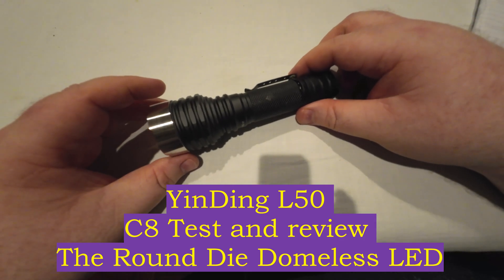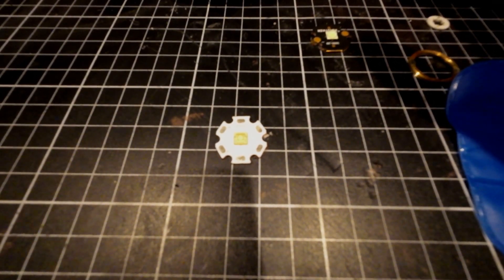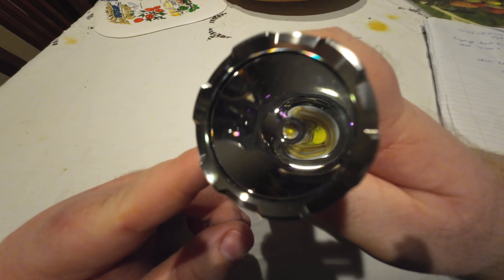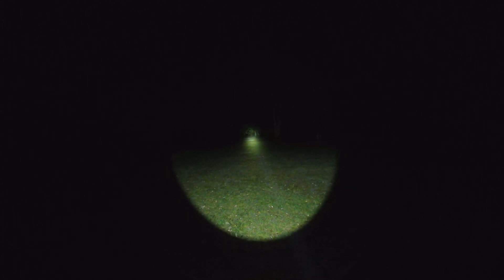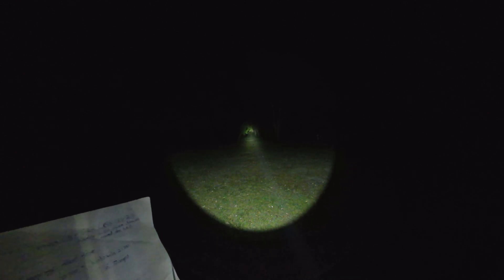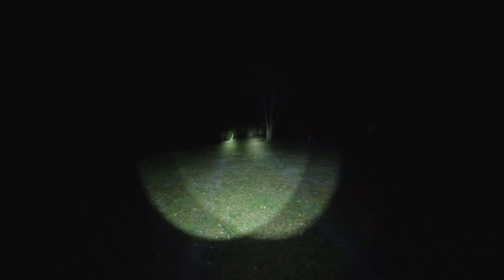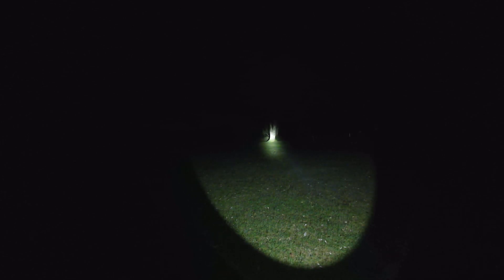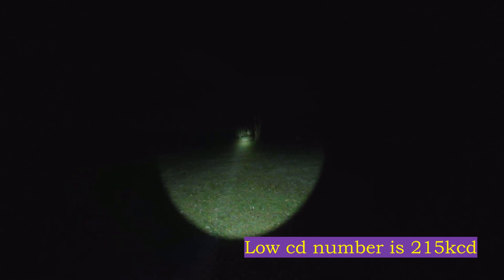Convoy C8/M21A - YinDing L50 LED Test and Review - 215+ KCD!!!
Hey folks in this video we test the YinDing L50 domeless round die LED in a Convoy C8 style flashlight. YinDing is a Chinese LED manufacturer who has produced the L50 which is a very special LED as it is a round/circle die LED.
output from the YinDing L50 is decent with it achieving almost 1600 lumens and 215kcd in a Convoy C8/M21A.

Time Stamps
00:00 Intro
00:43 Convoy C8/M21A Yinding L50 overview
02:30 Convoy C8/M21A Yinding L50 Amperage test
03:06 Convoy C8/M21A Yinding L50 Ceiling Bounce Test/ Lumens Test
03:36 Convoy C8/M21A Yinding L50  Lux test one
03:51 Convoy C8/M21A Yinding L50 Lux test two
04:09 Convoy C8/M21A Yinding L50 Lux test three
04:28 Convoy C8/M21A Yinding L50 Beam roundness test
04:37 Convoy C8/M21A Yinding L50 5050 LED Beam shots
07:03 Convoy C8/M21A Yinding L50 5050 LED vs Luminus SFT40 C8/M21A Beam shots
08:54 Convoy C8/M21A Yinding L50 5050 LED vs Astrolux FT03 SFT40 Beam Shots